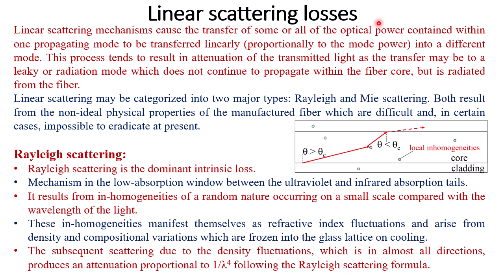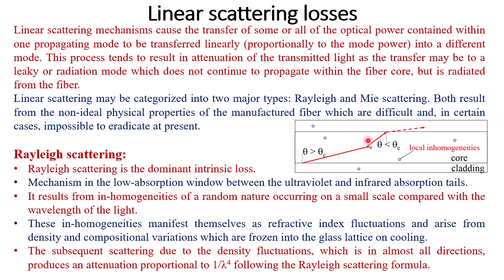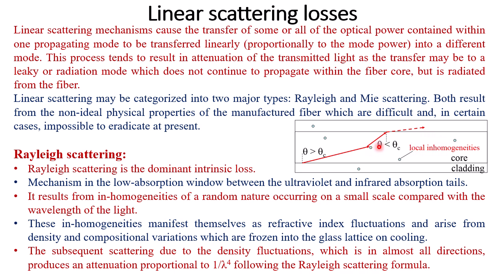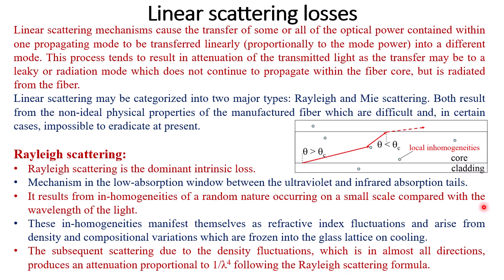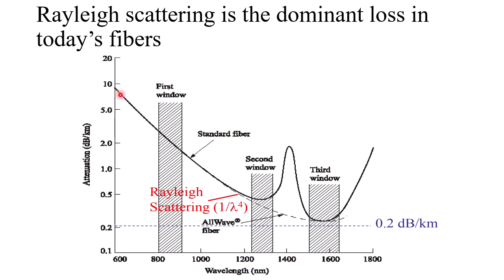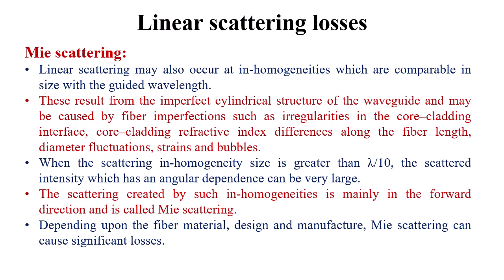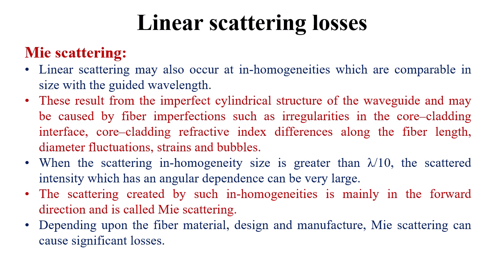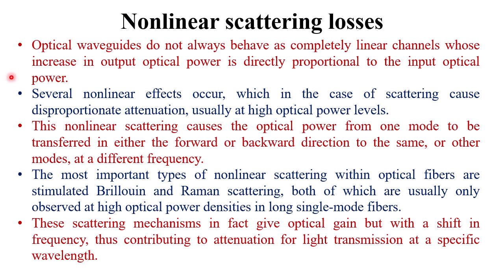13 FIBER OPTIC COMMUNICATION presentation 2 scattering loss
presentation 2 scattering loss